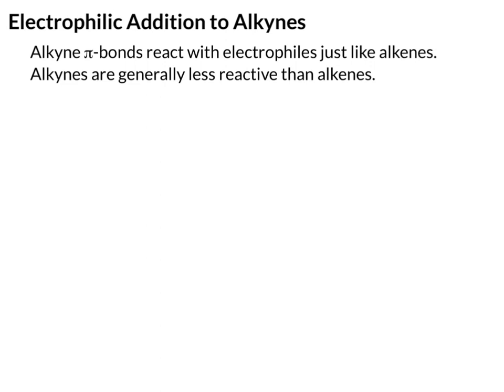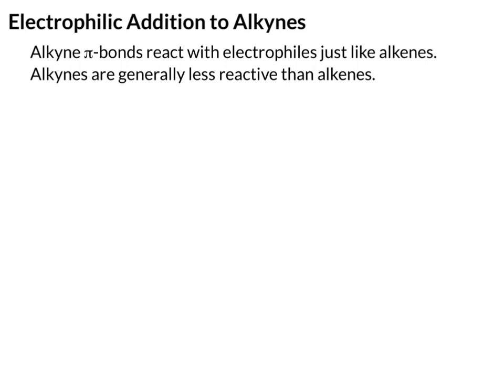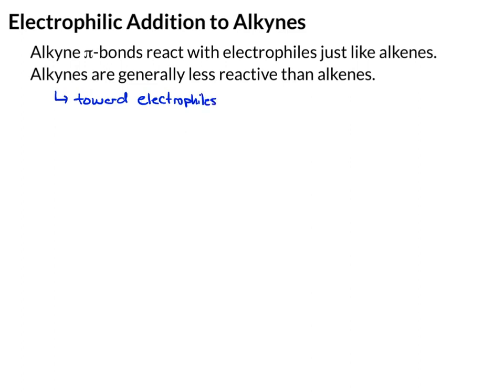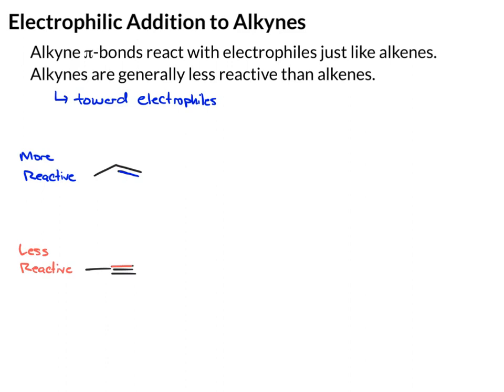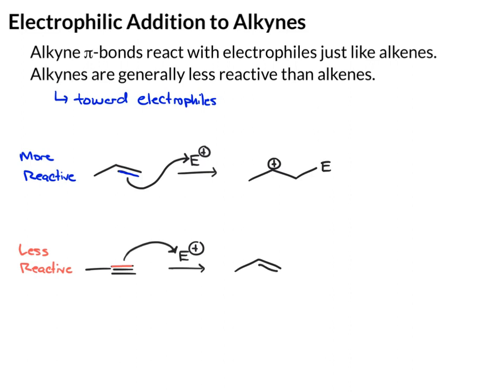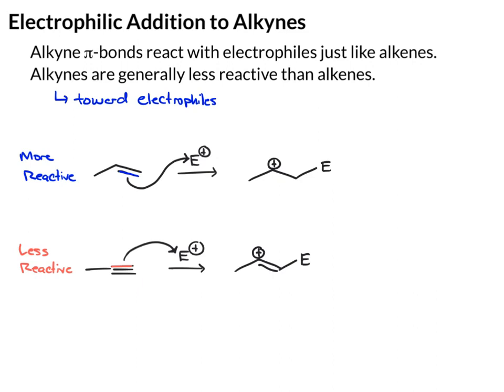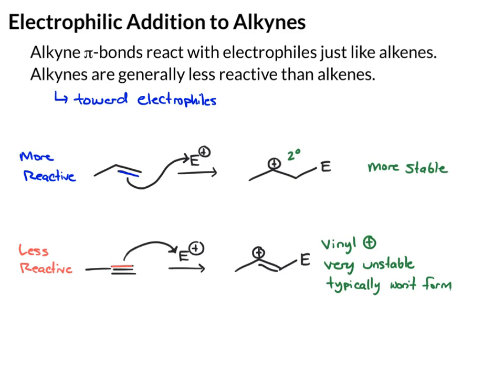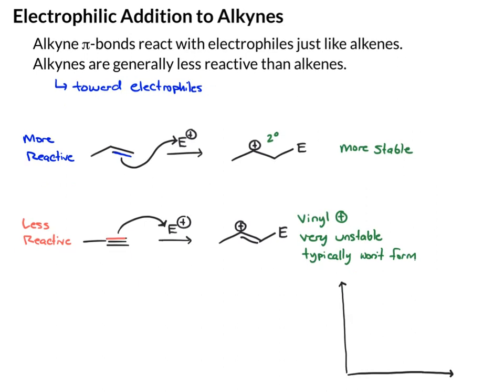Electrophilic Addition to Alkynes